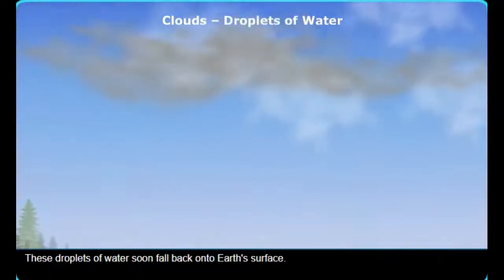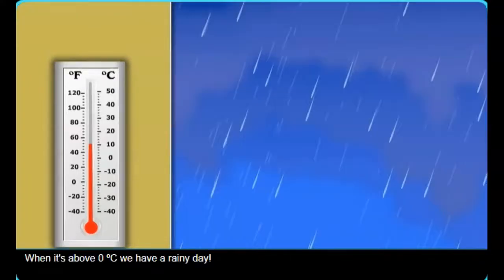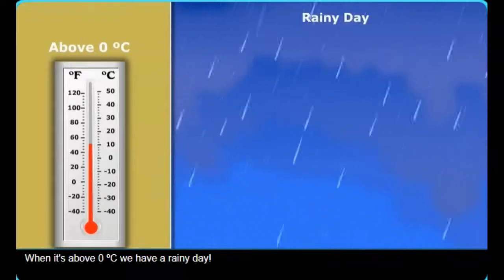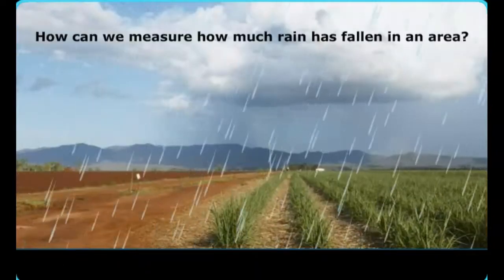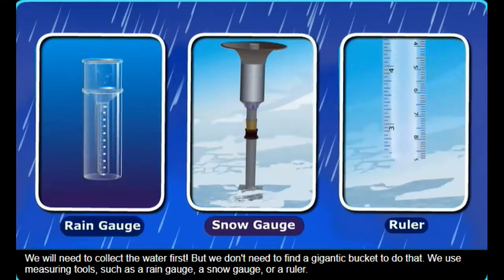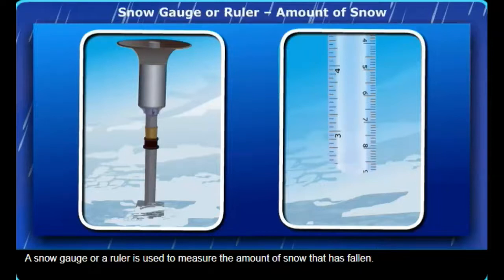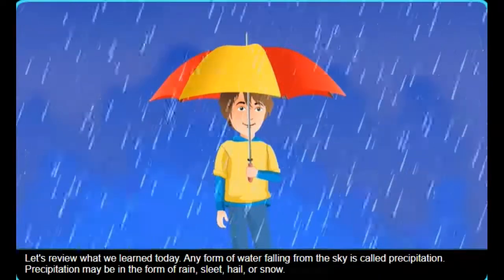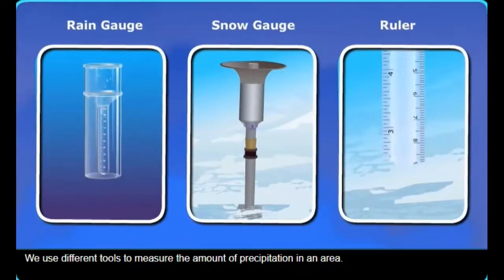Precipitation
Earth and Space - 3.8 (A) - Weather